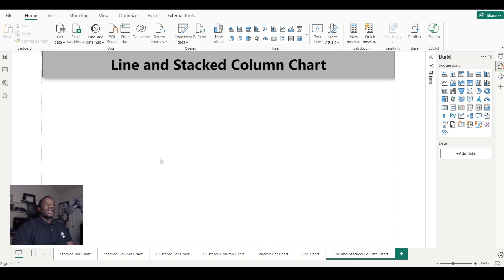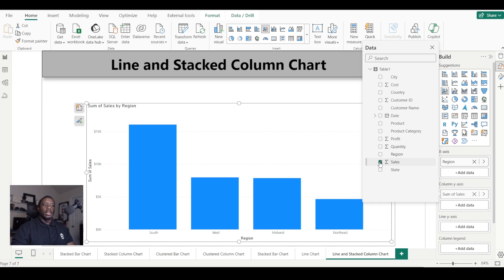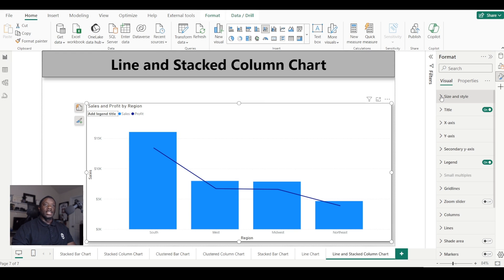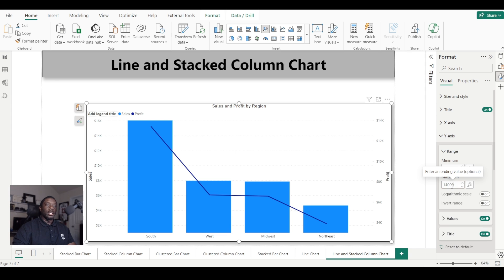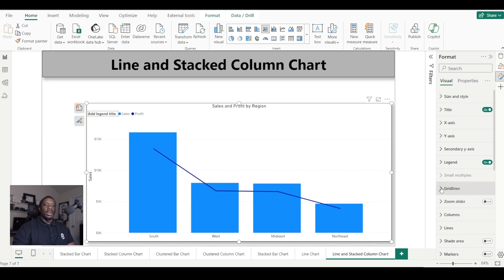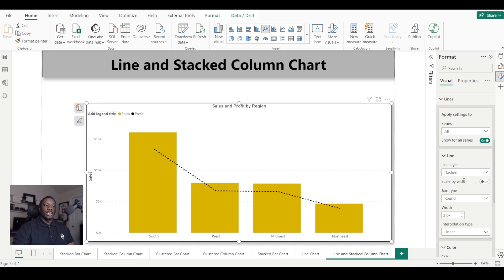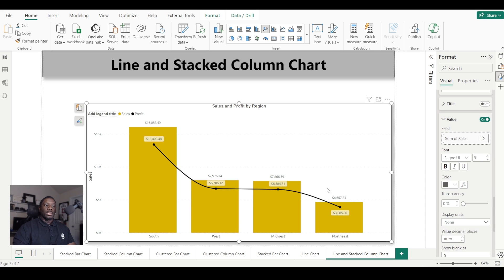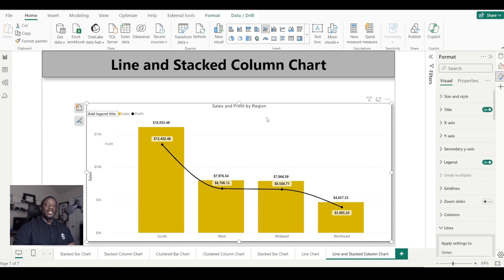Build Stunning Line and Column Charts in Power BI Fast!